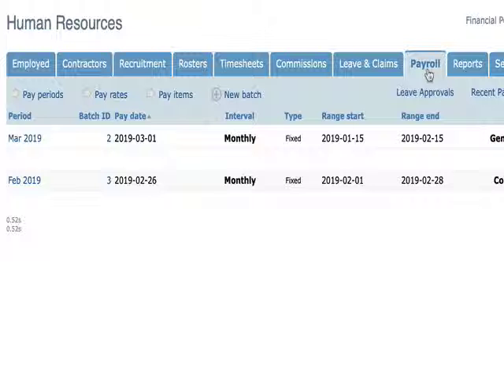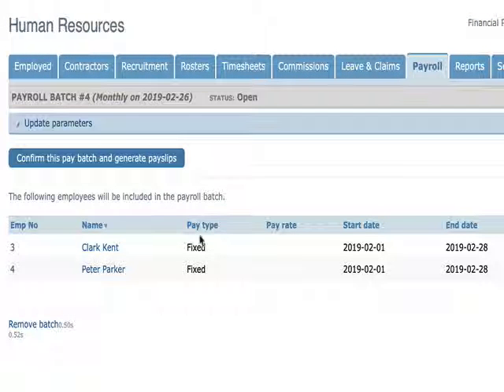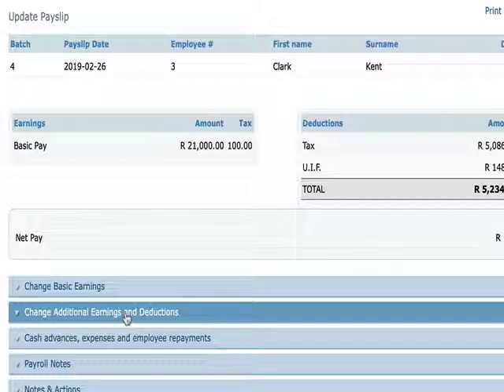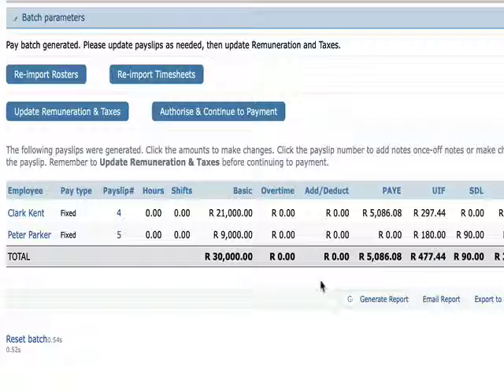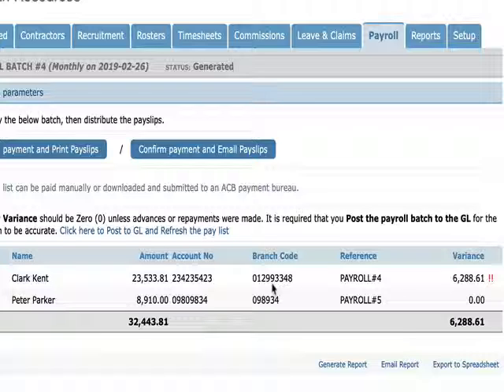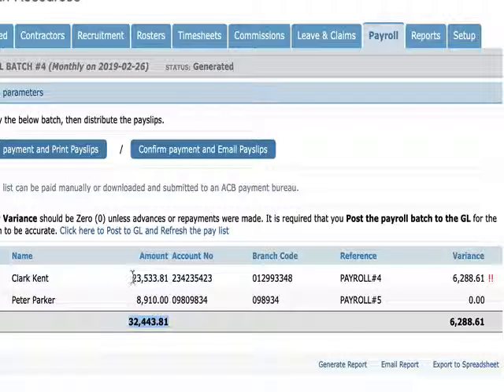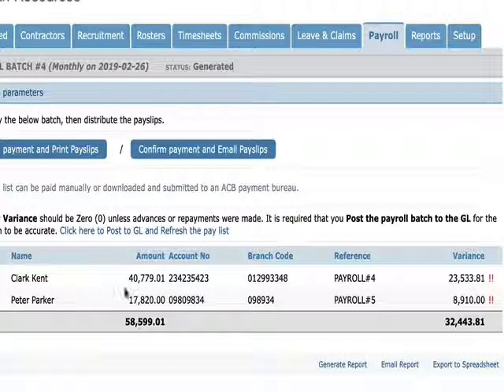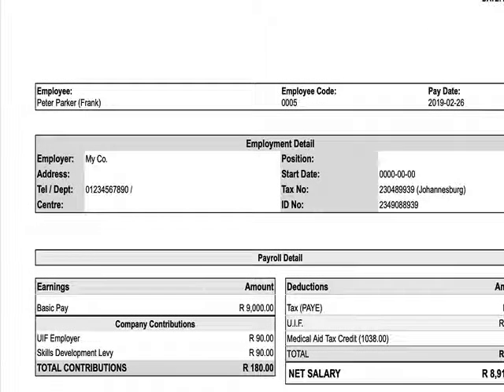Orax SDI Payroll overview 1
Overview of payroll batches